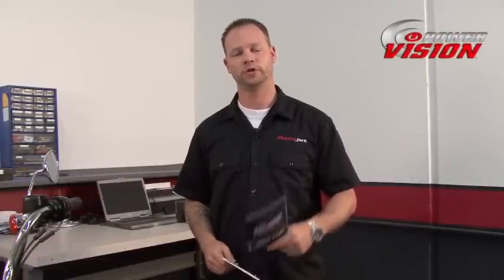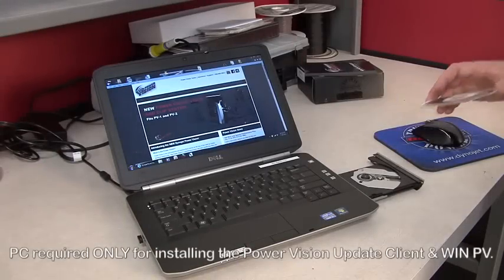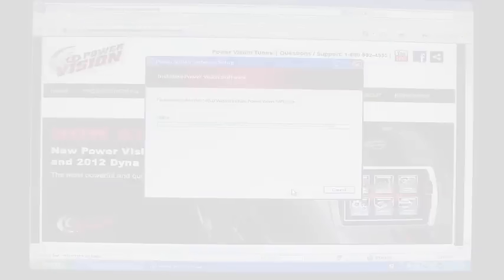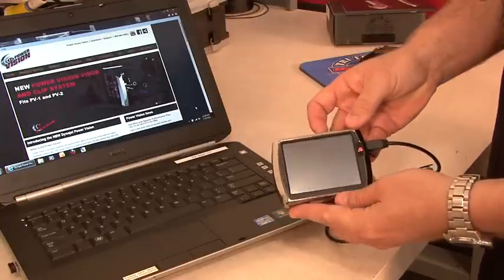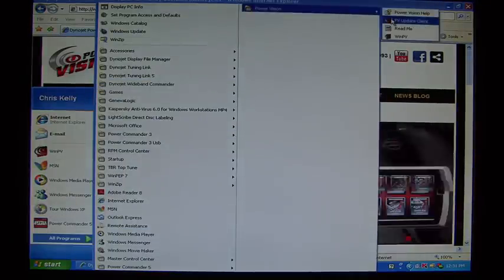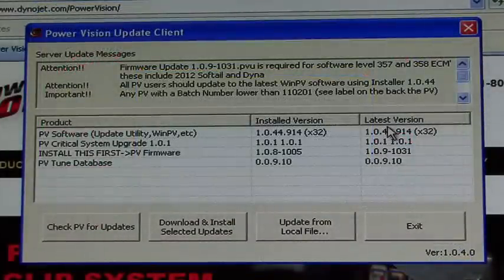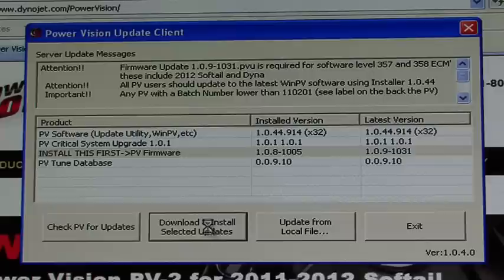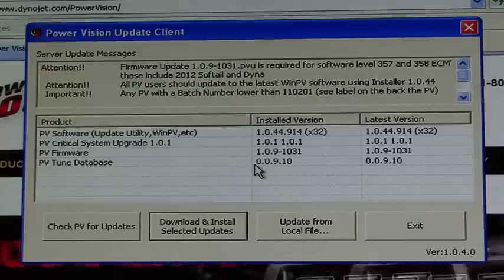Dynojet Power Vision: How to use the WinPV Update Client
This video shows you how to install and use the Dynojet Power Vision WinPV software Update Client so your Power Vision is up-to-date with the latest firmware and tune database.